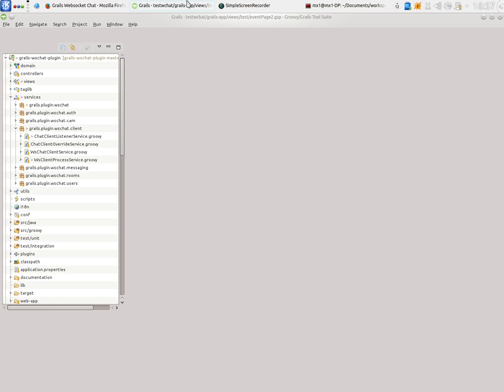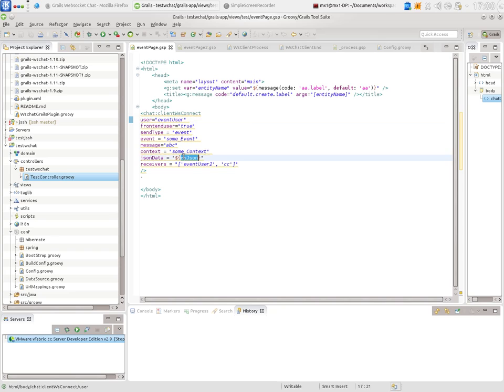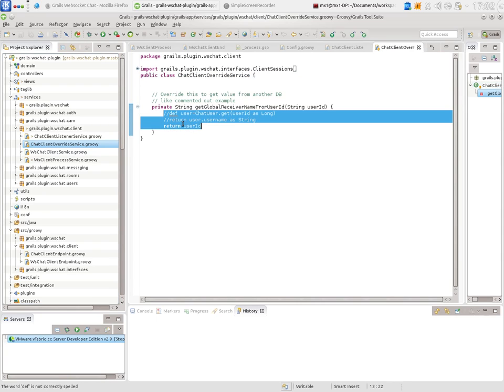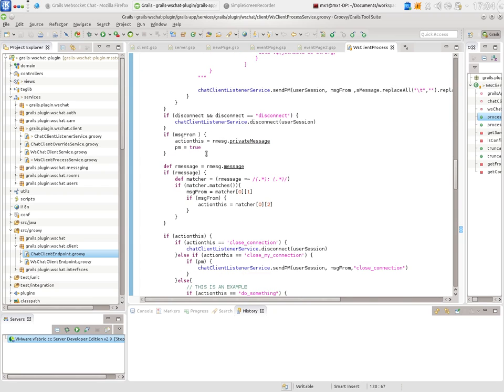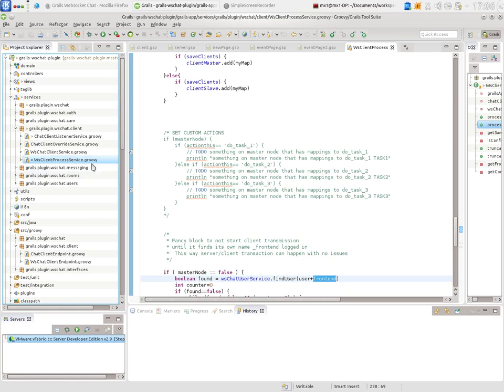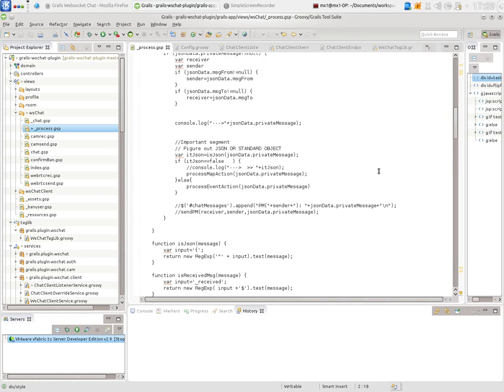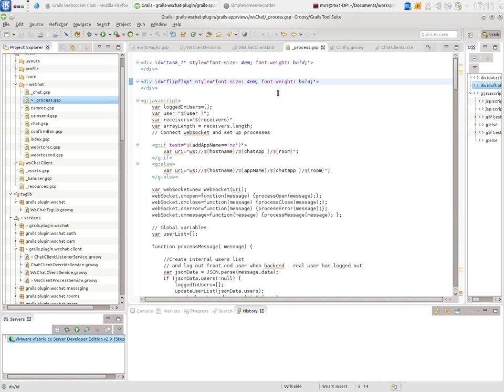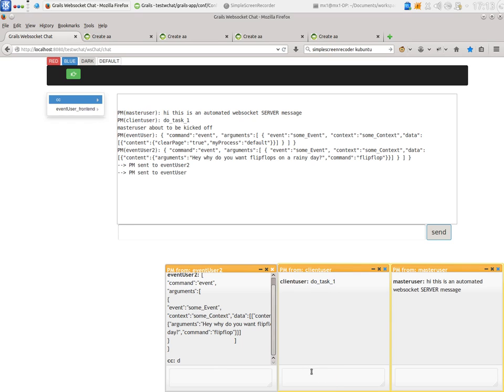grails wschat plugin part 4 / 13 client demo2 client/server messaging - events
In depth dig into the client side features of the wschat plugin. describes how to use/override default plugin actions and use the chat room as a method to make backend servers/services interact with each other